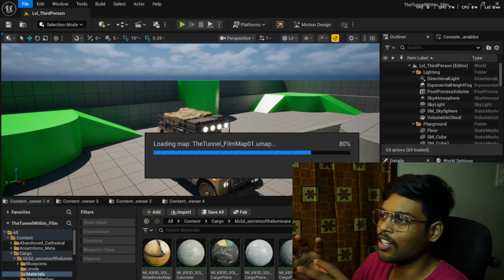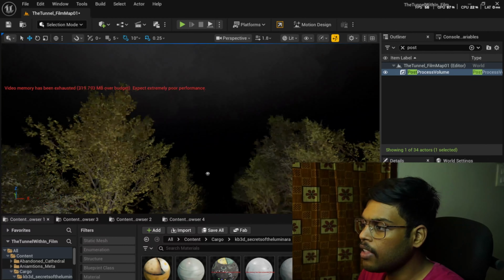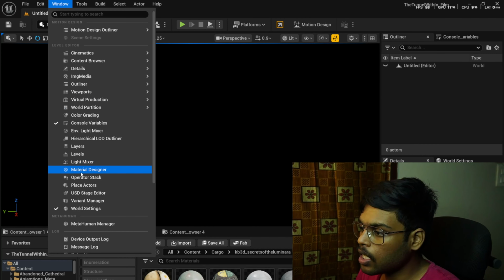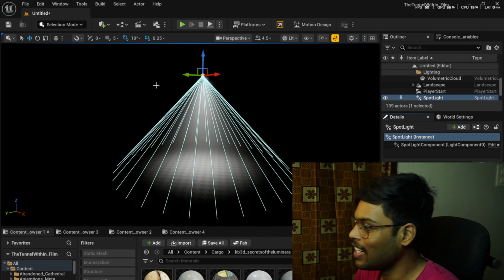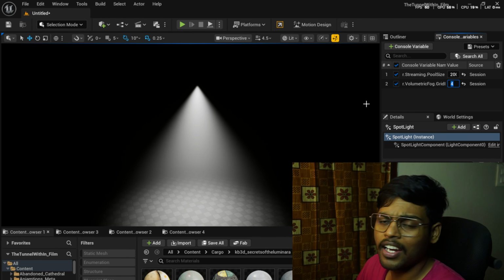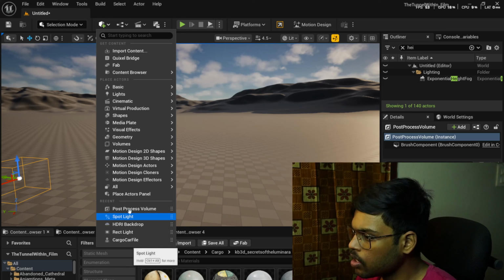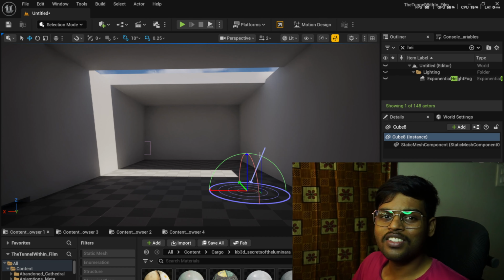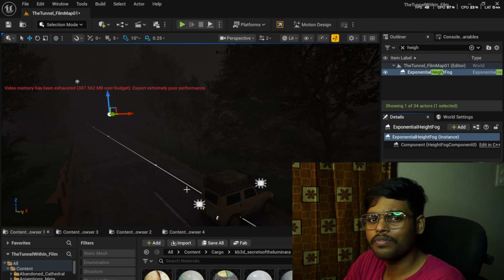How to Enhance Realism with Volumetric Height Fog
Hey everyone!
In today’s video, I explored Volumetric Height Fog in Unreal Engine 5 and explained how it can completely transform the look and feel of your scene.

I also showed how I’m using it in my current project and shared a few tips to enhance realism, lighting, and depth for that cinematic atmosphere.

If you’re working on level design, lighting, or short film environments, this will definitely help you take your visuals to the next level! 🚀